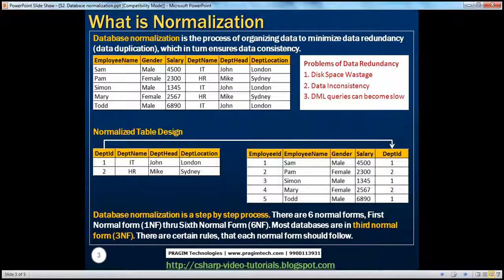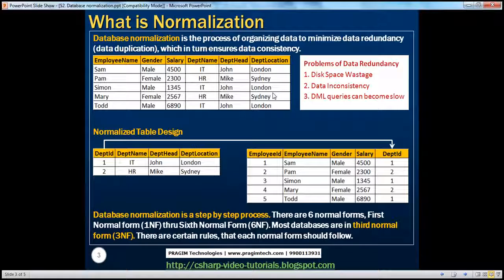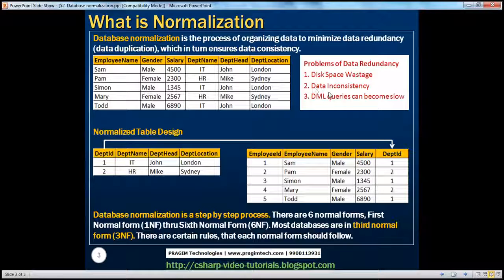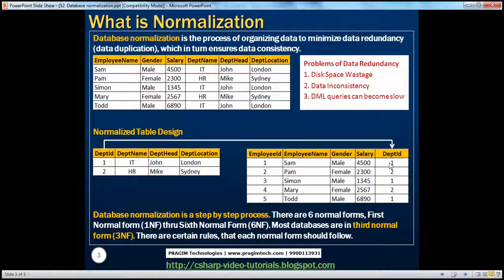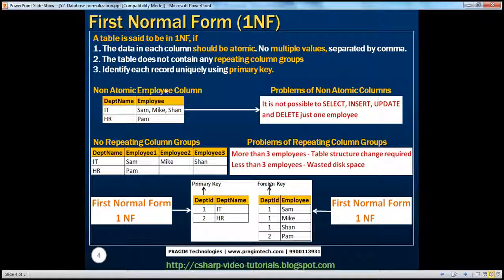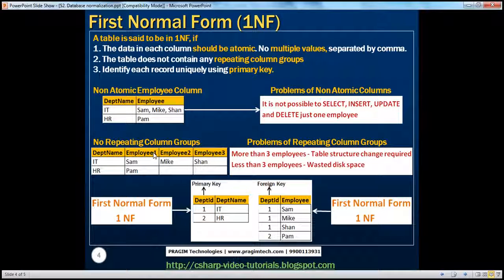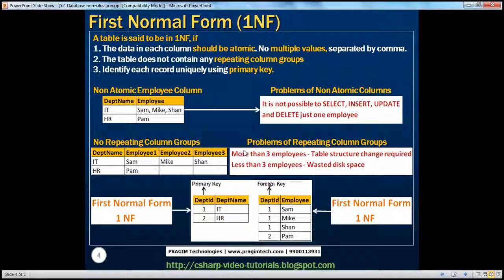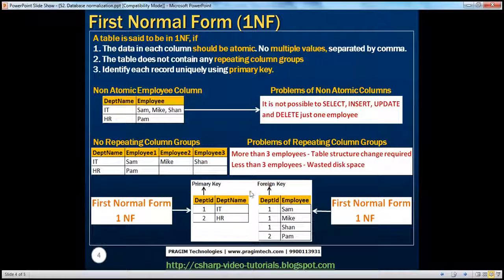Database normalization Part 52